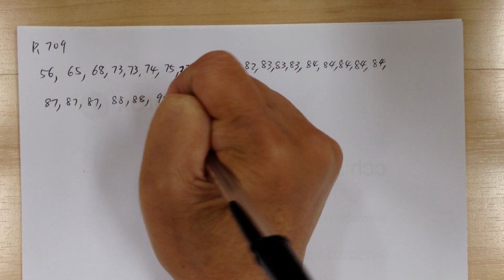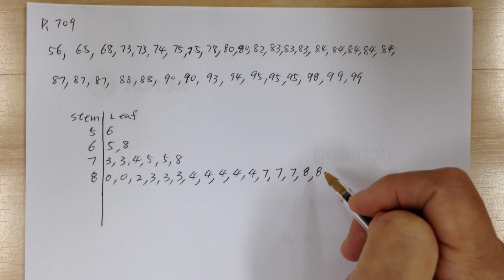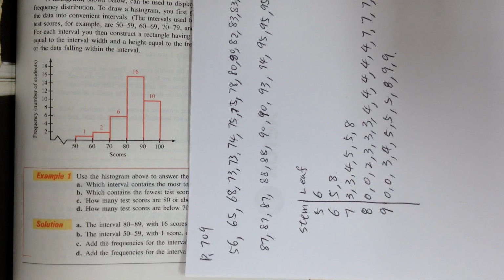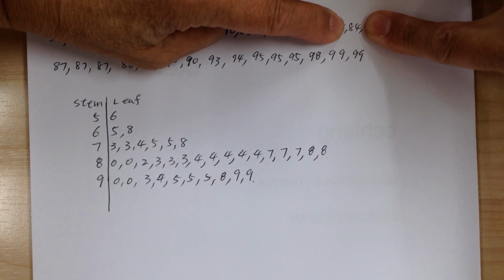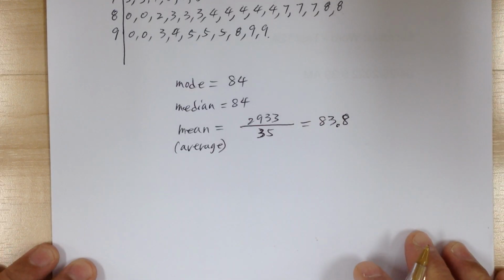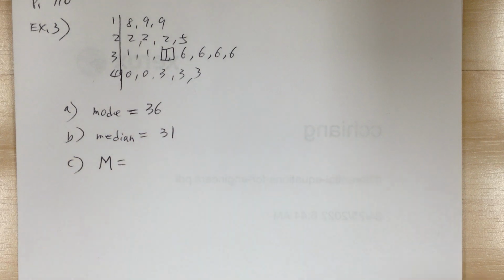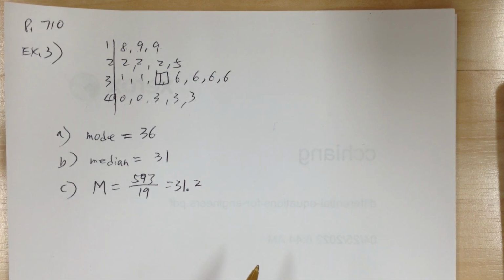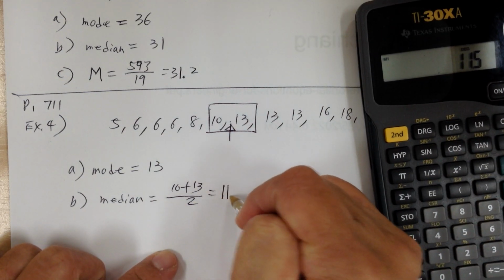Algebra 2 p.709